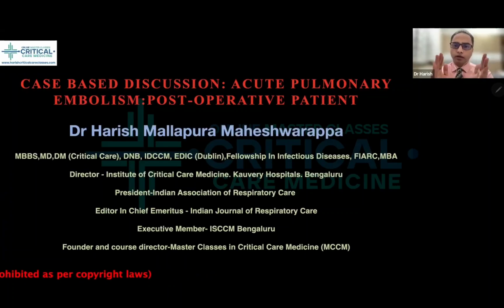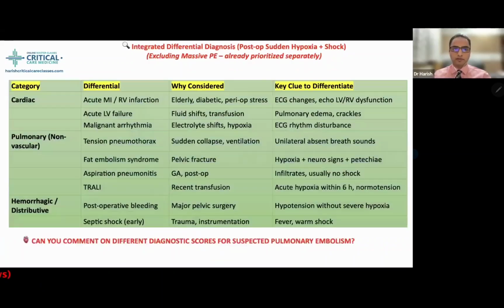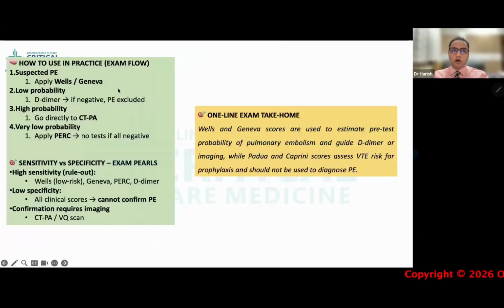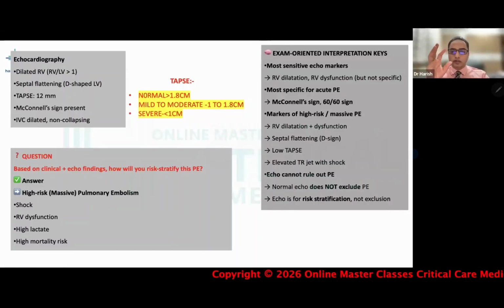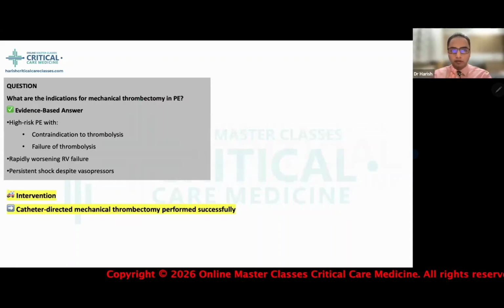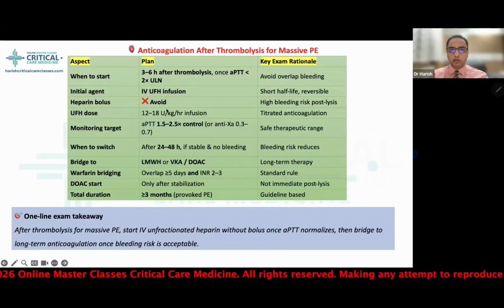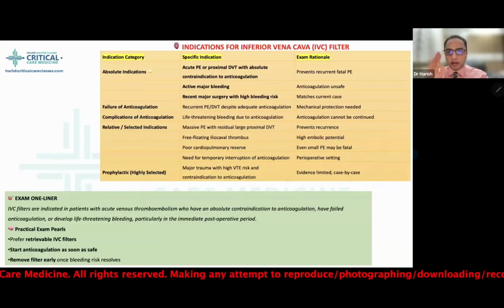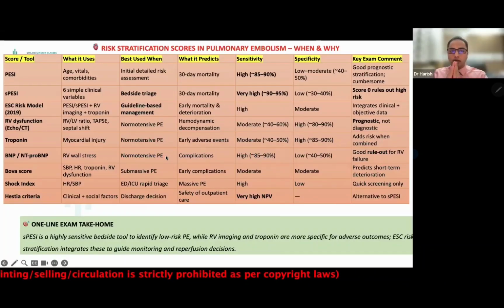PE LONG CASE